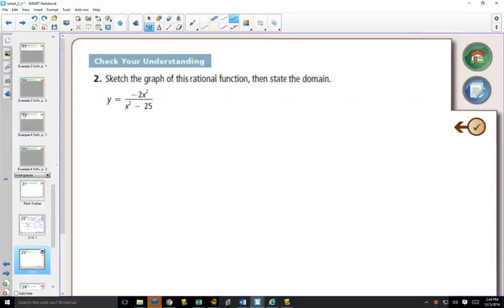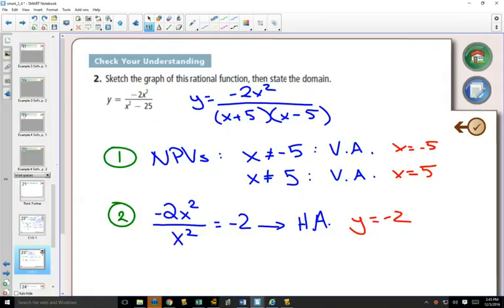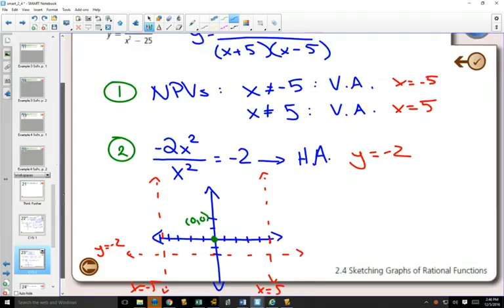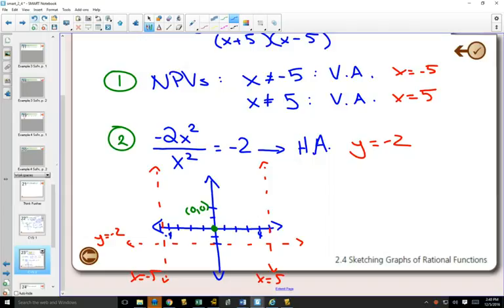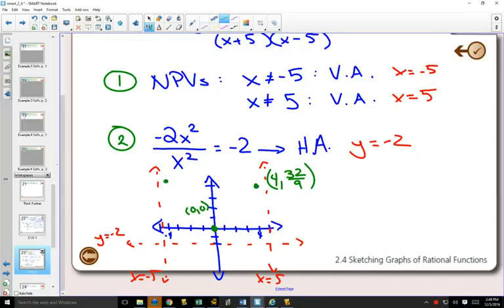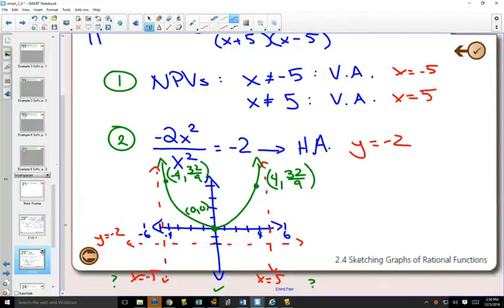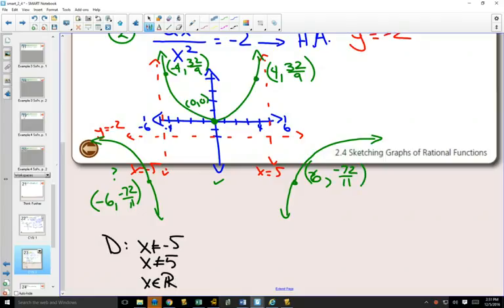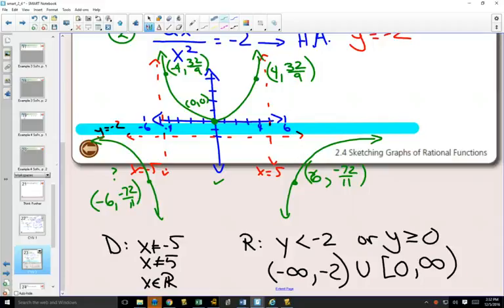40SP 2 4 Example 2